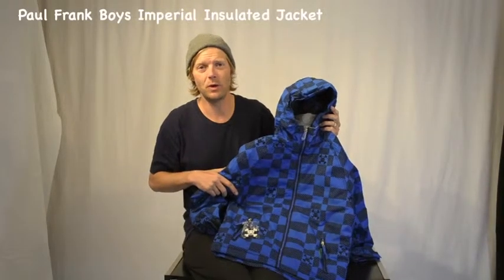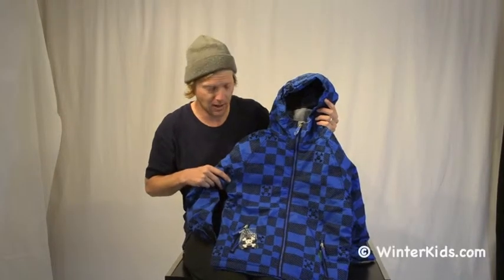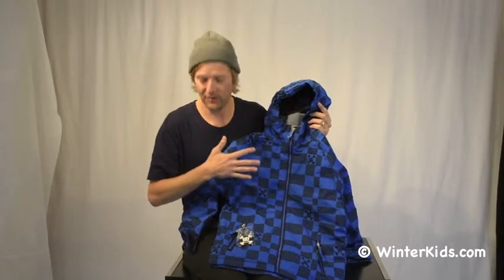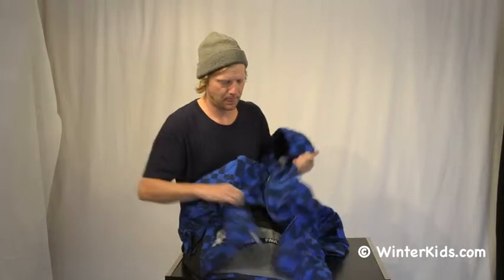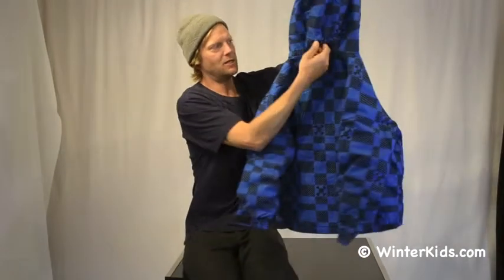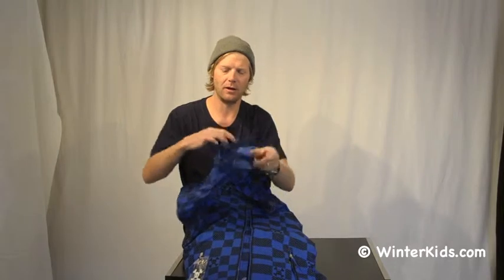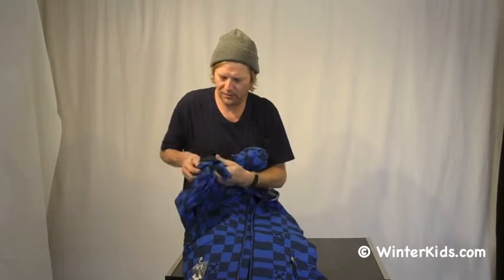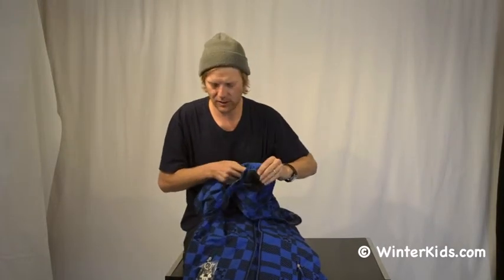Paul Frank Boys Imperial Insulated Jacket.m4v